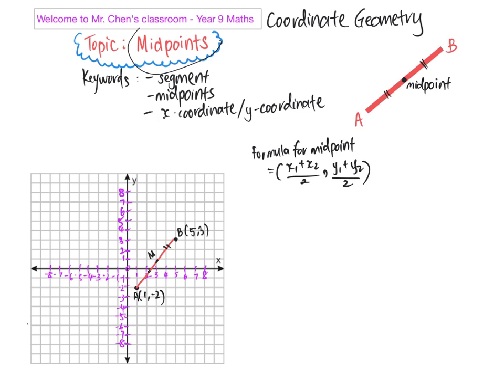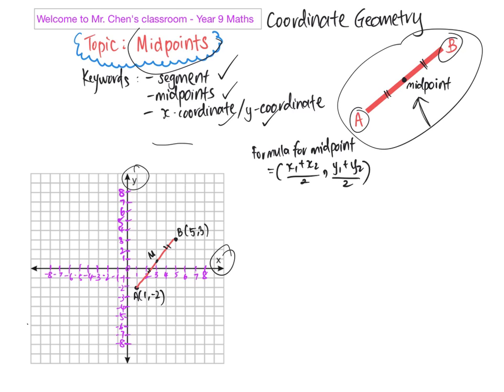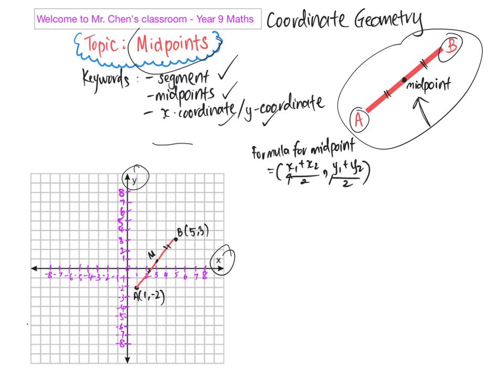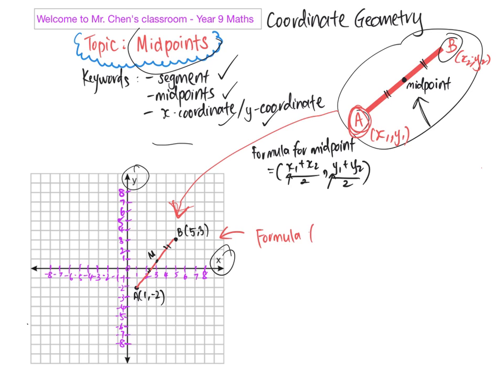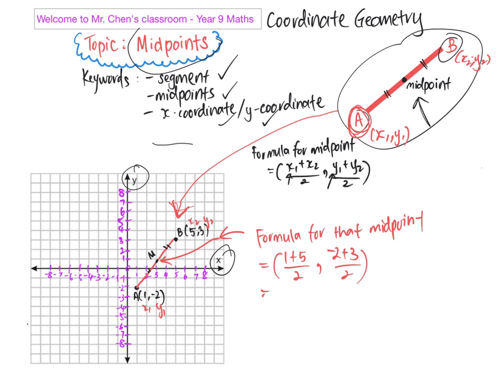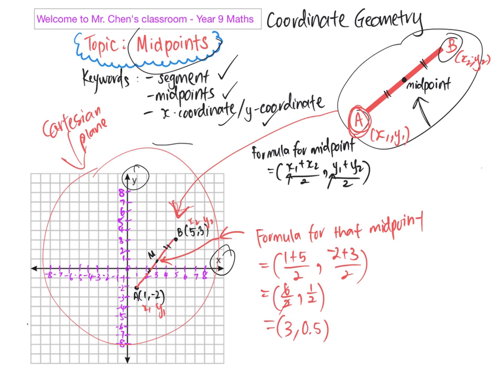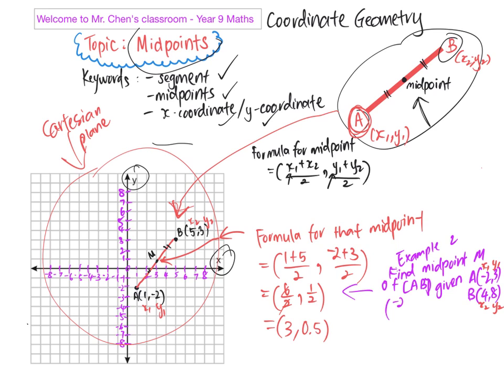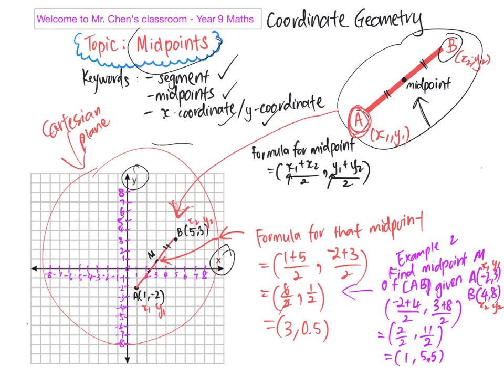Midpoint of two coordinates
Hi year 9 new video for you.